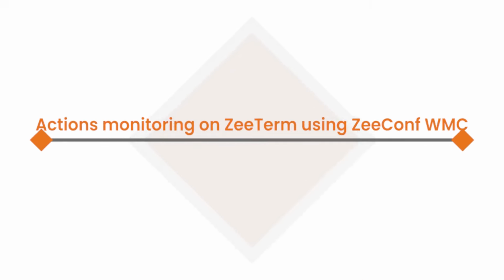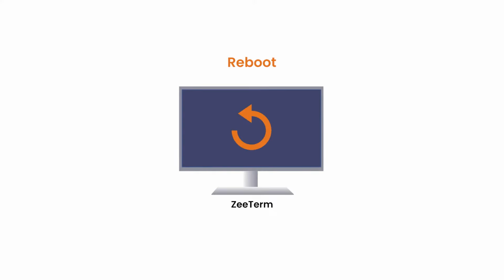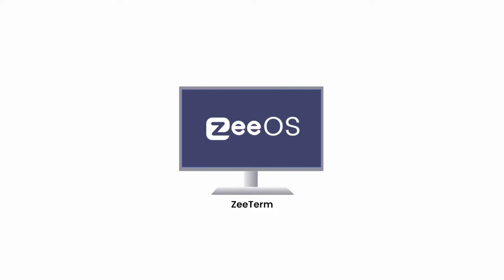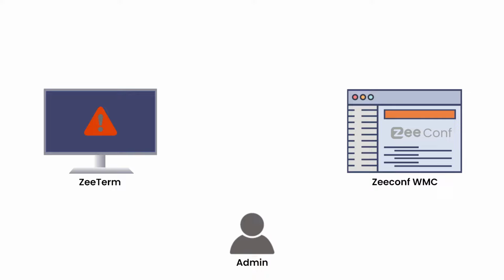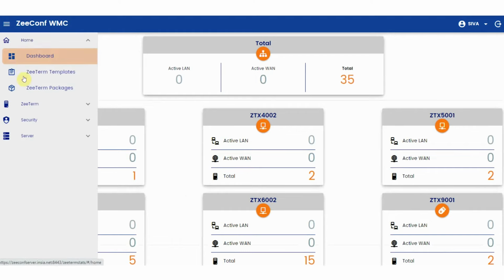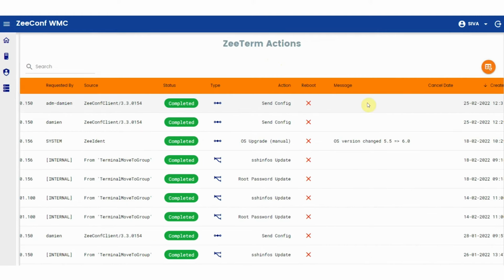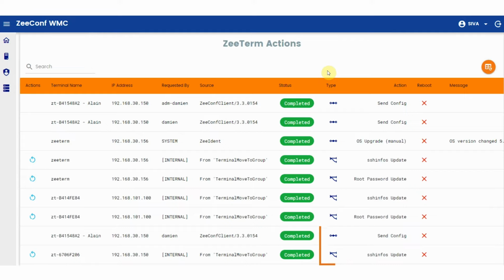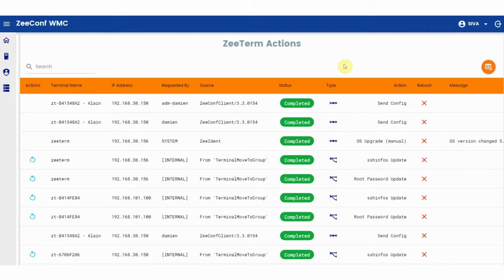Actions monitoring in ZeeConf Web Management Console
Actions monitoring feature in ZeeConf WMC allows you to audit and monitor all the actions performed on your ZeeTerm’s. See how you can monitor all the actions done on a ZeeTerm using ZeeConf Web Management Console.